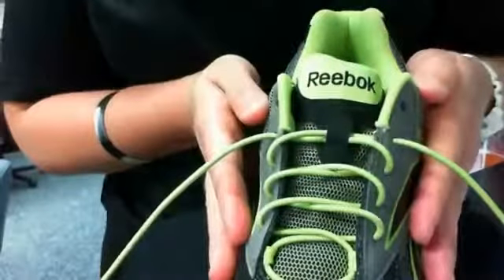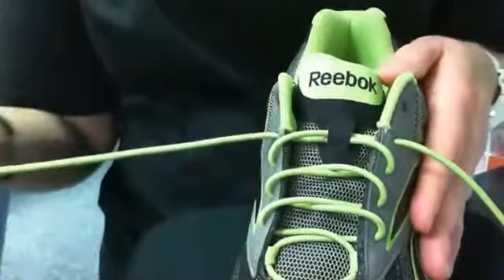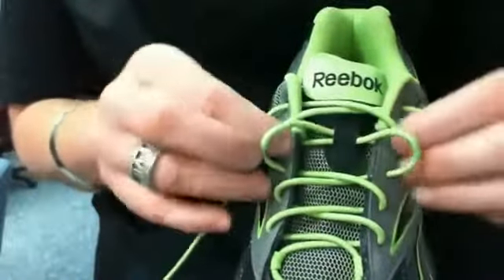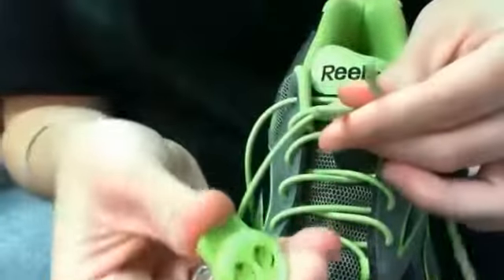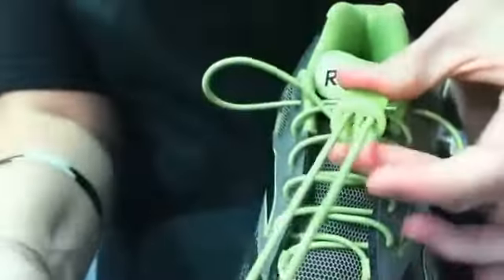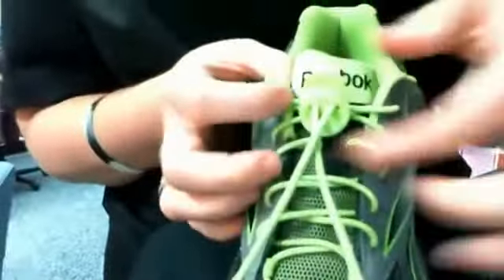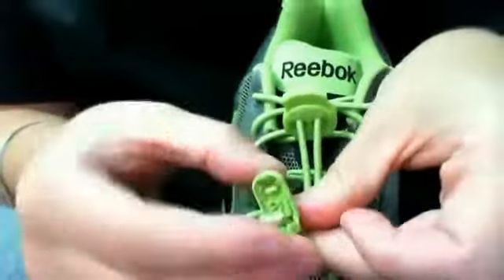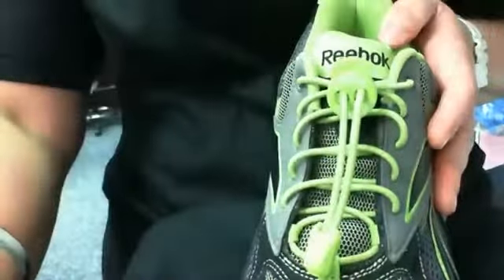X-Treme Locking Laces - 24 Colors of Elastic Shoelaces on Amazon.com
- Never tie your shoe laces again!!!

- Easy to use, Stretch-fit comfort, LOCKed-in safety, water resistant, improved performance

- Recommended by Podiatrists, Approved by Athletic Trainers, Loved by Professional Athletes

- Perfect for walking, running, triathlons, outdoors, kids, seniors, individuals with special needs

X-treme Lock laces: Engineered and designed to improve performance and keep laces locked and secure throughout the course of a triathlon race, baseball game, running practice, hiking, or just any type of physical workout wearing shoes of any type.

Fast and Convenient. Secure Elastic shoelace and fastening system. Great for runners, triathletes, multi-sport enthusiasts, and everyday users. LOCK LACES offer simple compression and improve the fit, feel, and function of any lace-up shoe.

Exclusive bungee-style cord design insures locked-in safety, stretch-fit comfort and improves transition times. Water resistant. Easy to use. Podiatrist approved.

Ideal for athletes, hikers, children, seniors and individuals of all ages and activity levels. LOCK LACES is an Official National Sponsor of the Special Olympics Healthy Athletes Fit Feet Program.

X-treme LOCK LACES are one size fits all. Specs: 48"; elastic and stretchable to 72".

We Have 13 colors to choose from:

1) White
2) Black
3) Brown
4) Red
5) Navy Blue
6) Royal Blue
7) Cotton Candy
8) Hot Pink
9) Purple
10) Green Apple
11) Orange
12) Yellow
13) Grey

Click Link to Amazon.com

- Worlds Best - X-treme Locking Laces

X-treme Locking Laces: Engineered and designed to improve performance and keep laces locked and secure throughout the course of a triathlon race, baseball game, running practice, hiking, or just any type of physical workout wearing shoes of any type.

Fast and Convenient. Secure Elastic shoelace and fastening system. Great for runners, triathletes, multi-sport enthusiasts, and everyday users. X-treme Locking Laces offer simple compression and improve the fit, feel, and function of any lace-up shoe.

Ideal for athletes, hikers, children, seniors and individuals of all ages and activity levels. X-treme Locking Laces is an Official National Sponsor of the Special Olympics Healthy Athletes Fit Feet Program.

X-treme Locking Laces are one size fits all. Specs: 48"; elastic and stretchable to 72".

We Have 17 colors to choose from:

1) White shoelaces
2) Black shoelaces
3) Brown shoelaces
4) Red shoelaces
5) Navy Blue shoelaces
6) Royal Blue shoelaces
7) Cotton Candy shoelaces
8) Pink shoelaces
9) Purple shoelaces
10) Green Apple shoelaces
11) Orange shoelaces
12) Yellow shoelaces
13) Grey shoelaces
14) Neon Yellow shoelaces
15) Neon Green shoelaces
16) Neon Orange shoelaces
17) Red Orange shoelaces

types of shoelaces
zebra shoelaces
history of shoelaces
shoelaces design
shoelaces canada
shoe laces leather
shoelaces for jordans
shoelaces amazon
shoe laces sizes
buy shoelaces
athletic shoelaces
shoelaces
elastic shoe laces
how to tie shoelaces
nike shoe laces
leather shoe laces
no tie shoelaces
tying shoelaces
neon shoelaces
gold shoelaces